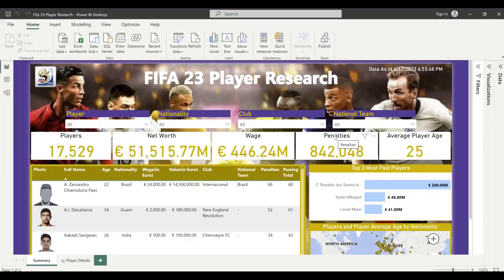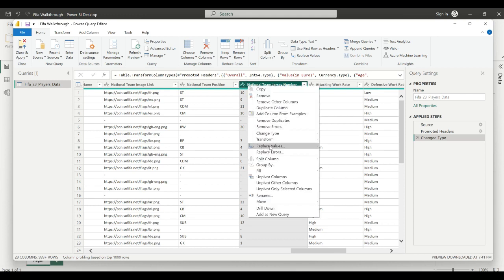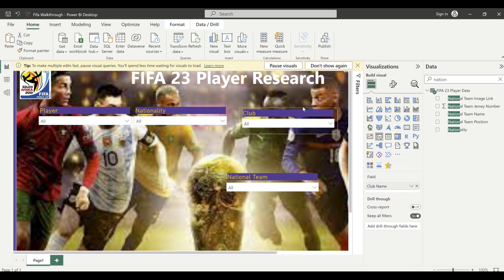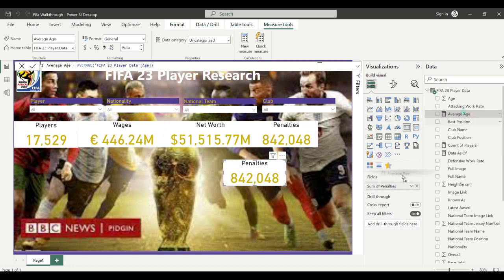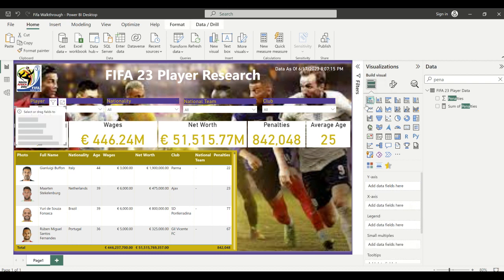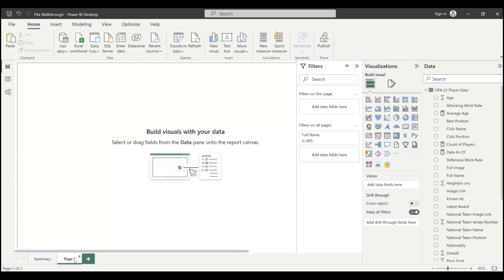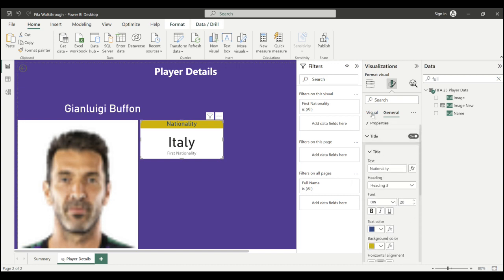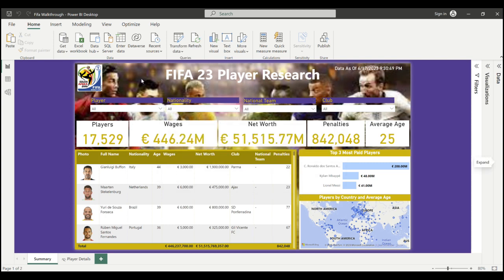COMPLETE POWER BI DASHBOARD TUTORIAL -FROM BEGINNER TO PRO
Welcome to my "Beginner to Expert" Power BI Dashboard Tutorial, where I will guide you through the process of creating a stunning visualization and insightful data analyses using Microsoft Power BI. Whether you're a beginner or looking to enhance your skills, this video is your gateway to becoming a Power BI pro.